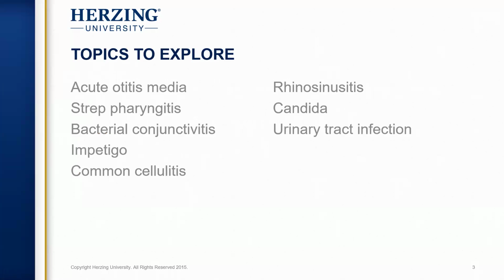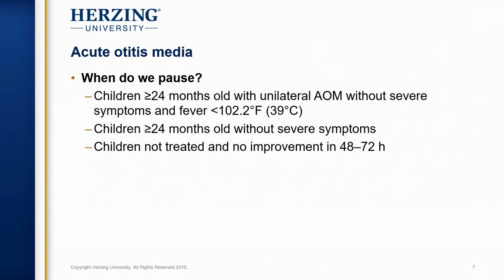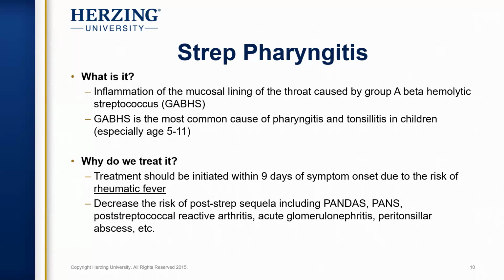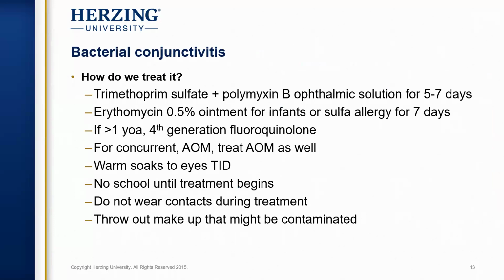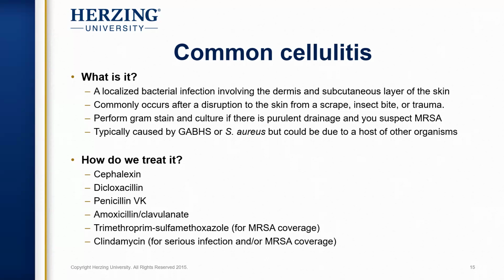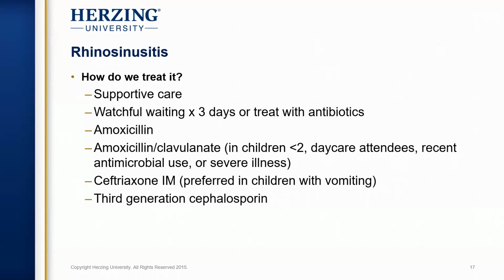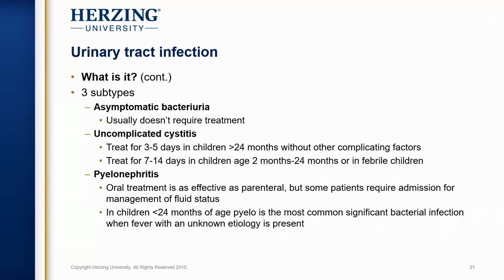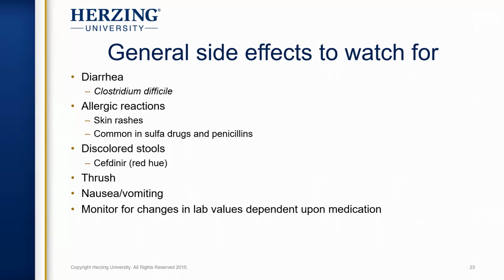Common Pediatric Anti-Infectives